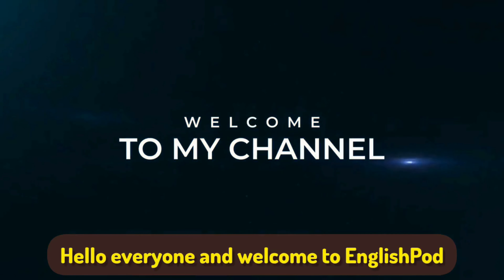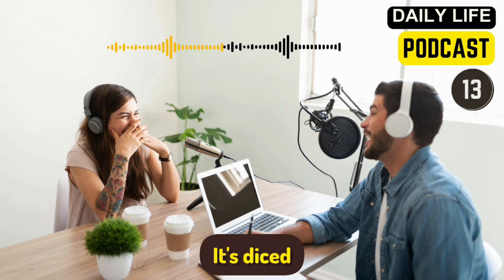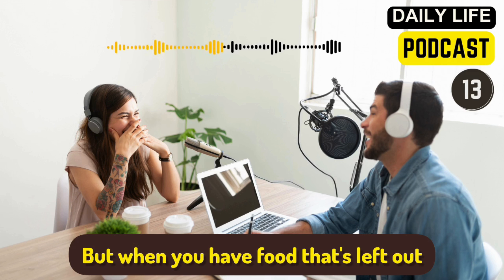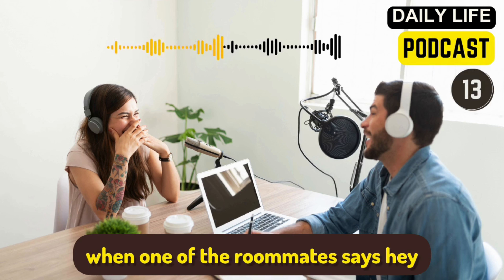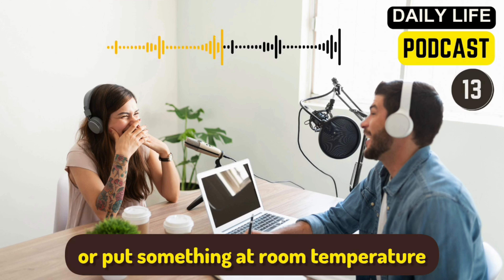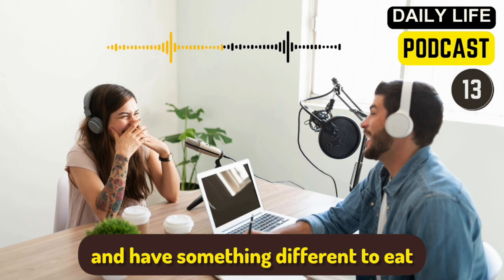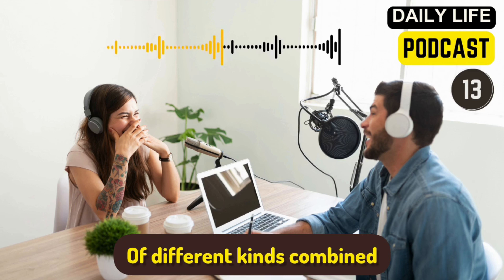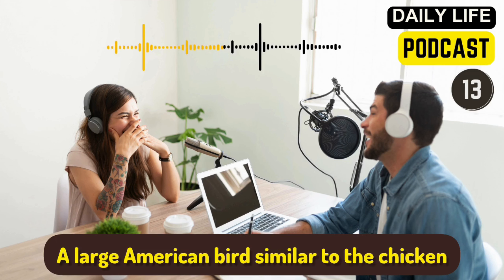Daily Life English Podcast | Ep 13 | Having Leftovers | English Fluency Builder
Welcome to the English Fluency Builder YouTube channel, your ultimate destination for enhancing your English language skills! Our channel is dedicated to helping learners of all levels improve their fluency, confidence, and proficiency in English.

Comprehensive Learning Materials: We offer a wide range of videos covering grammar, vocabulary, pronunciation, listening comprehension, and speaking exercises. Whether you're a beginner or an advanced learner, we have content tailored to your needs.

Interactive and Engaging Content: Our videos are designed to be interactive and engaging, making the learning process enjoyable and effective. We incorporate quizzes, games, and real-life examples to keep you motivated and actively learning.

Structured Learning Path We understand the importance of a structured approach to language learning. Our channel provides organized playlists and learning paths to guide you through your English learning journey, ensuring steady progress and mastery of essential skills.

Regular Updates and New Content: We are committed to providing fresh and relevant content on a regular basis. From grammar tips to conversational English practice, we cover a variety of topics to keep your learning experience dynamic and enriching.

By subscribing, following, and liking our channel, you not only gain access to valuable learning resources but also become part of a vibrant and supportive learning community dedicated to achieving English fluency.

Don't miss out on this opportunity to take your English skills to the next level! Together, let's build a foundation for success in communication, education, and career advancement.